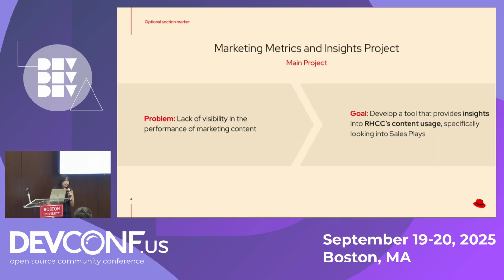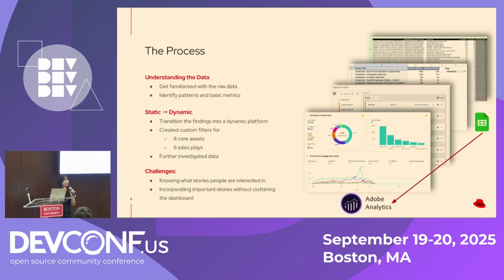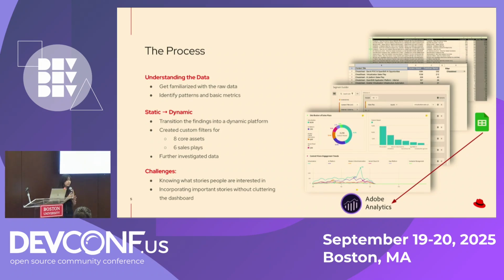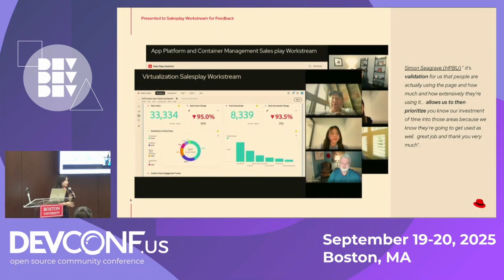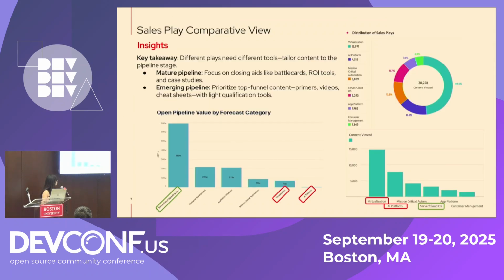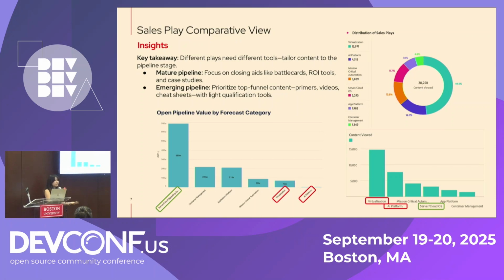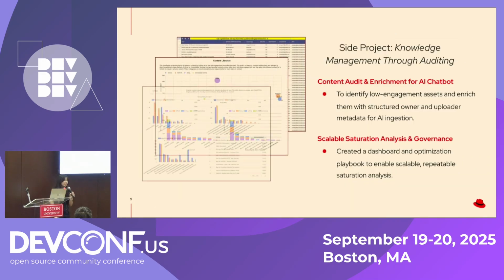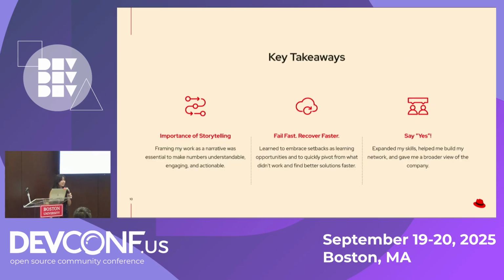Portfolio Marketing Metrics and Insights - DevConf.US 2025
Speaker(s): Hannah Choe

Cross-Portfolio team’s mission is to connect our products and services through portfolio-centric messaging and positioning to real customer outcomes. The team creates various content to drive cross and upselling motions which begged the questions like are the content actually reaching sellers, what contents are top performing, bottom performing, who is viewing the content and etc. My project focused providing those answers by developing a dashboard that provides insights to the engagement and performance metrics of the content from the Red Hat Content Center with a focus on Sales Plays content.